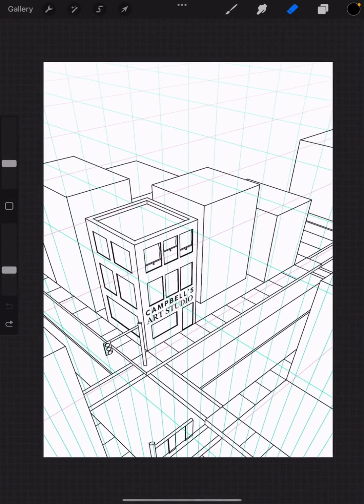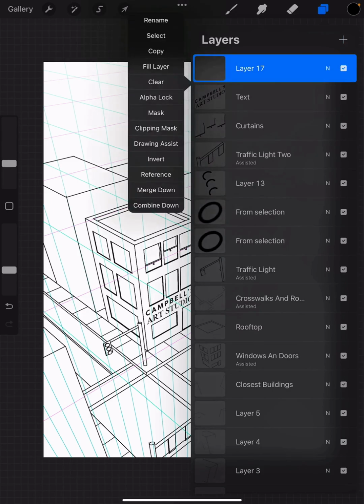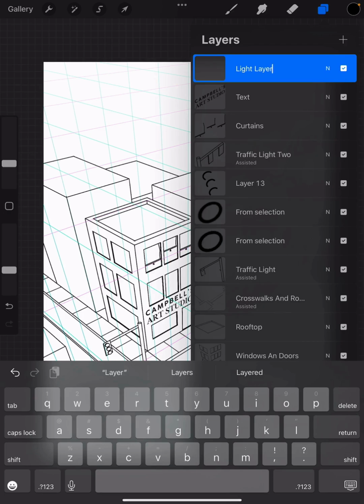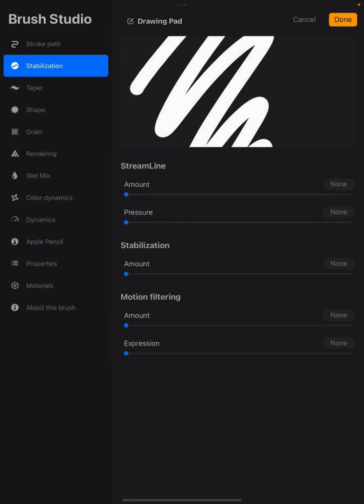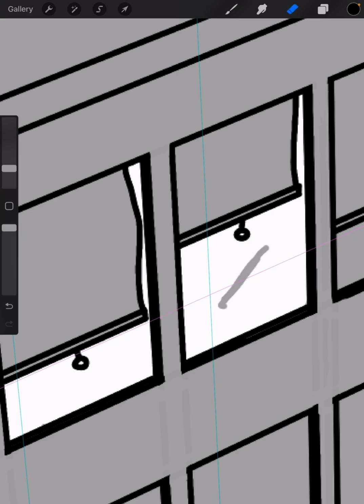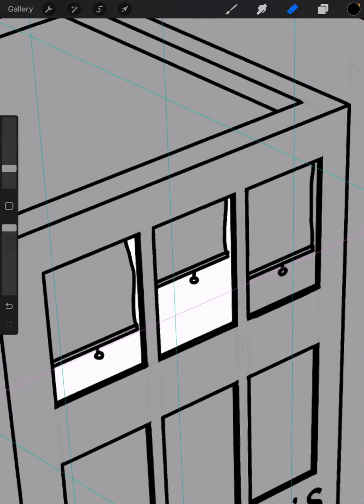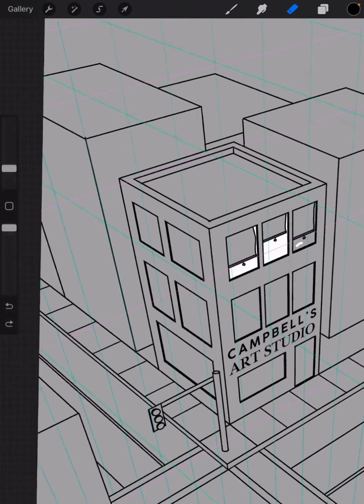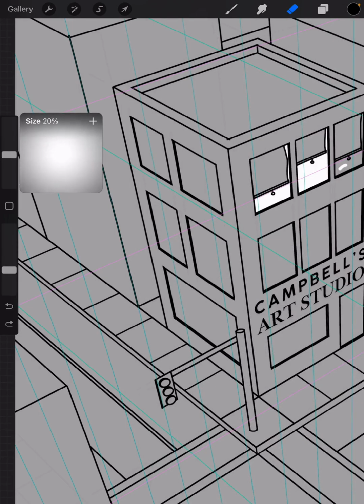Step 13: Procreate 3 Point Perspective Buildings- Adding the Light